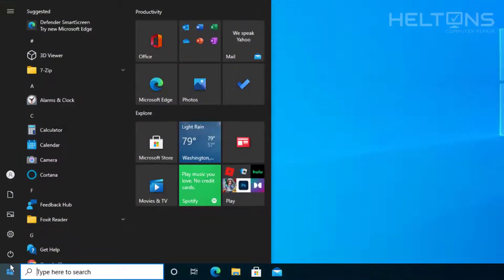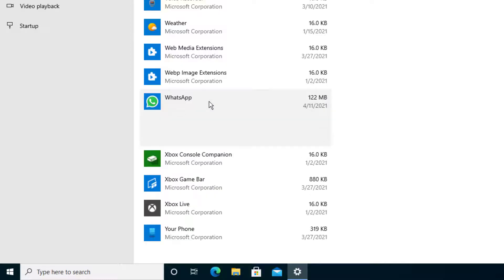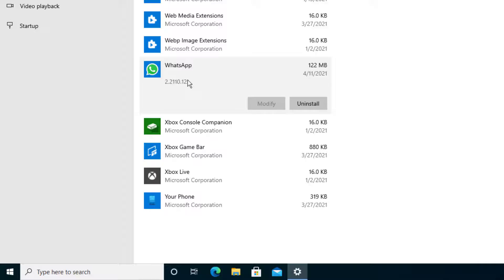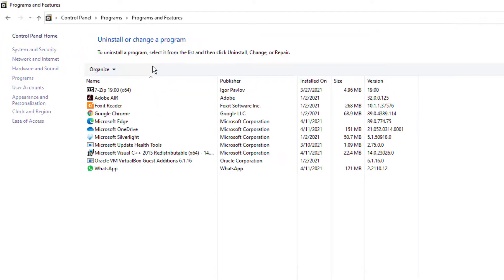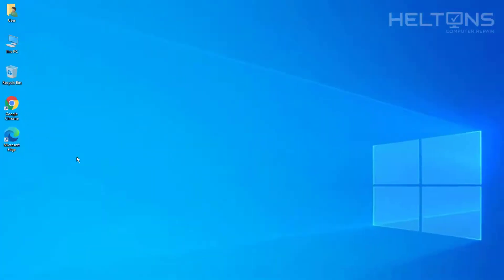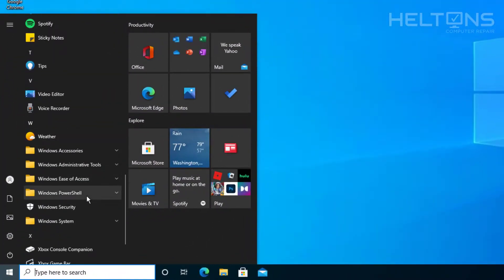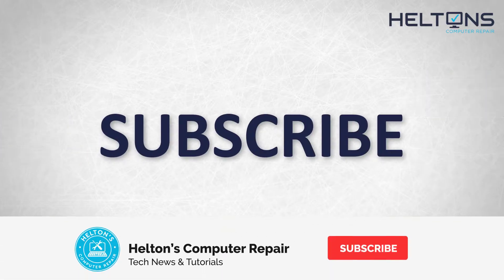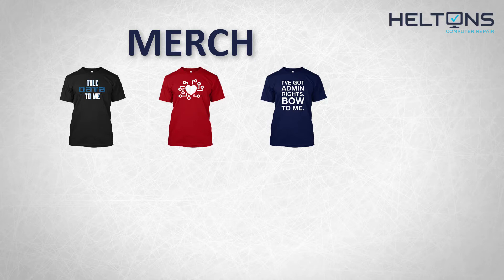How To Uninstall WhatsApp in Windows 10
This video will show you how to uninstall WhatsApp in Windows 10

*Data Storage*
Internal Hard Drives x4